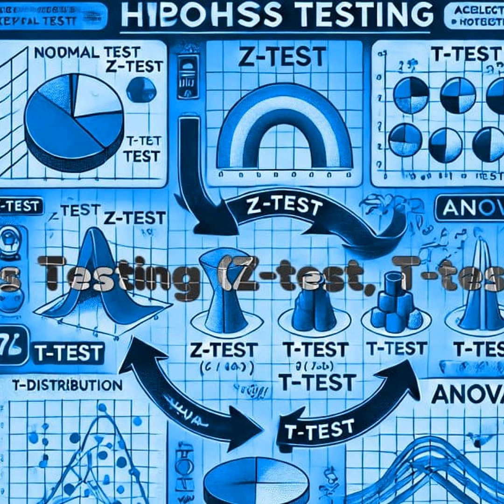Hypothesis Testing: A Guide to Z-Test, T-Test, and ANOVA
Hypothesis testing is a fundamental method in statistics used to make inferences about a population based on sample data. It provides a structured approach to evaluate whether observed data deviates significantly from what is expected under a specific hypothesis. Three commonly used hypothesis tests are the Z-test, T-test, and ANOVA, each serving distinct purposes depending on the nature of the data and research questions.

Z-Test

The Z-test is used to determine if there is a significant difference between sample and population means or between the means of two independent samples when the population standard deviation is known. It is most effective with large sample sizes where the sample data is approximately normally distributed. The Z-test helps in making inferences about the population mean and is widely used in scenarios involving large datasets and well-understood distributions.

T-Test

The T-test, on the other hand, is employed when dealing with smaller sample sizes or when the population standard deviation is unknown. It assesses whether there is a significant difference between the means of two groups. There are several variations of the T-test, including the one-sample T-test, which compares the sample mean to a known value; the independent two-sample T-test, which compares the means of two independent groups; and the paired T-test, which evaluates differences between two related groups. The T-test is particularly useful when working with small samples or when the assumption of known population variance cannot be met.

ANOVA is used to compare means across three or more groups to determine if there are significant differences among them. It extends the principles of the T-test to multiple groups, assessing whether the variance between group means is significantly greater than the variance within each group. ANOVA helps to understand if the differences observed in sample means are likely due to true effects or merely due to random variation. It is widely applied in experimental studies and research involving multiple conditions or treatments.

Applications and Considerations

  •  Applications: These tests are commonly used in various fields, including social sciences, medicine, and business, to evaluate hypotheses about differences between groups or conditions.
  •  Considerations: While powerful, these tests assume that the data follows certain distributions and that variances are equal across groups (in the case of ANOVA). Violations of these assumptions can impact the validity of the test results, necessitating careful consideration of the data characteristics.

Conclusion

Hypothesis testing using Z-tests, T-tests, and ANOVA provides valuable tools for assessing differences and making data-driven decisions. Each test serves a specific role depending on the sample size, variance knowledge, and number of groups involved. By understanding and applying these tests appropriately, researchers can draw meaningful conclusions and contribute to evidence-based decision-making.